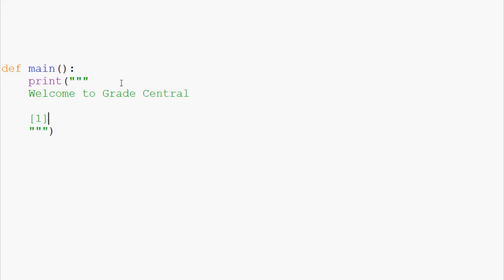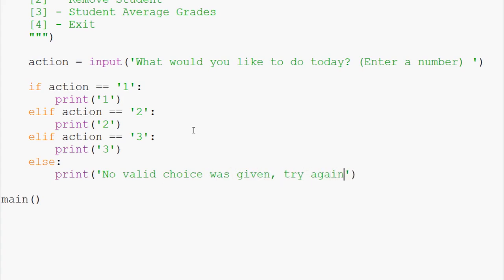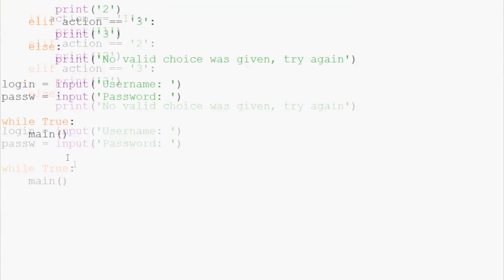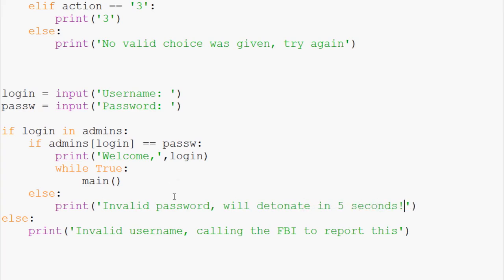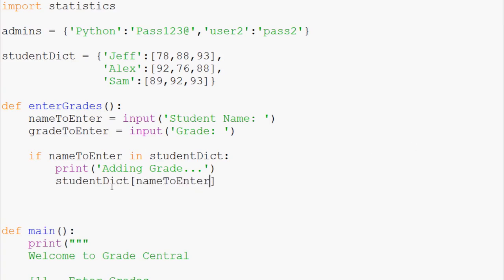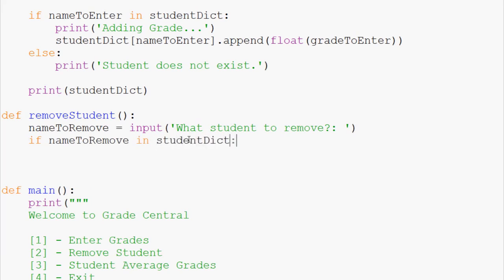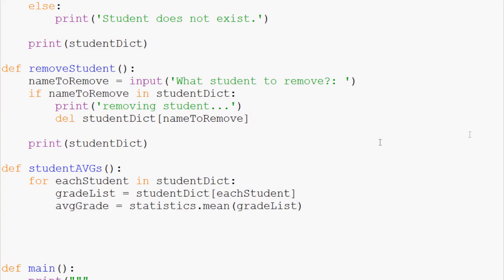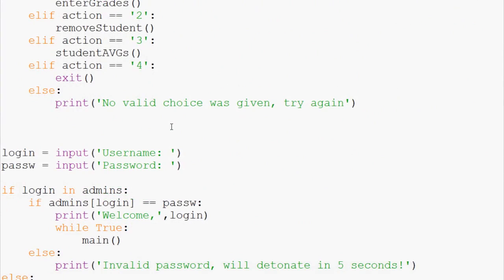025 final project solution (python)